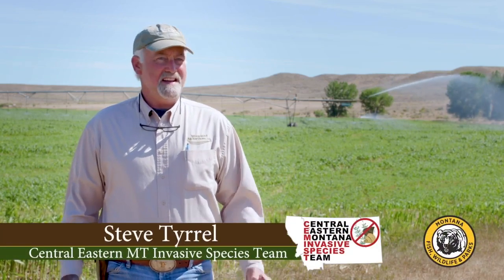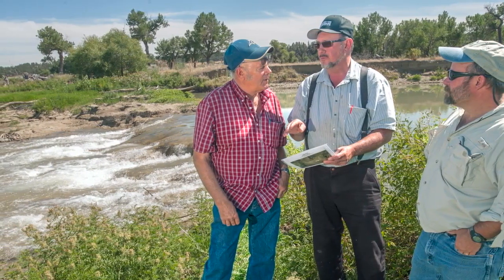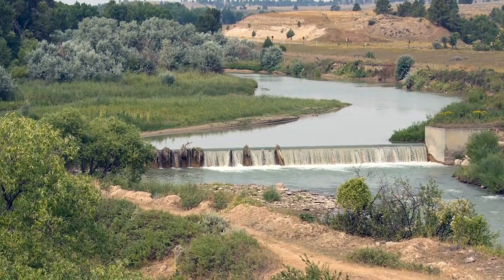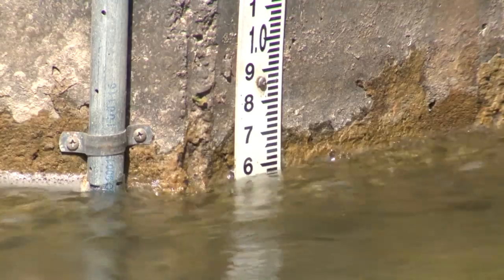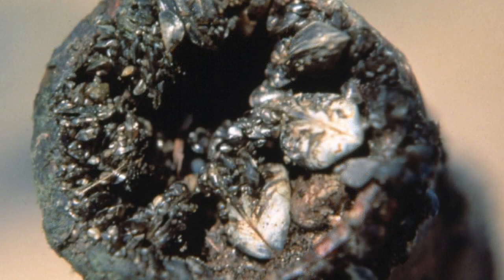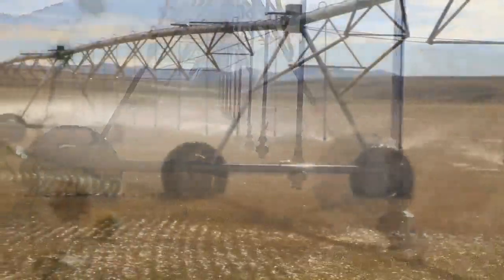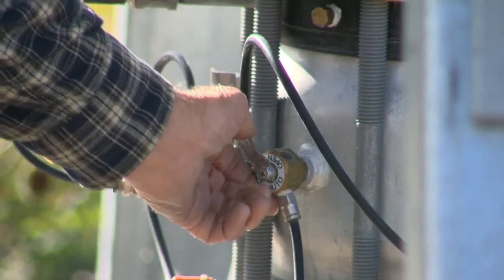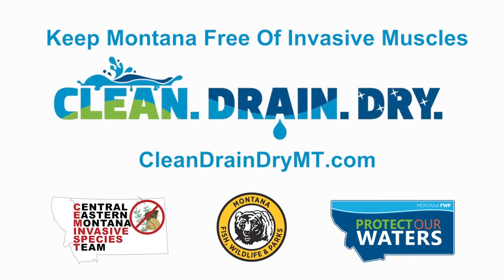How Aquatic Invasive Species Can Impact Montana Agriculture